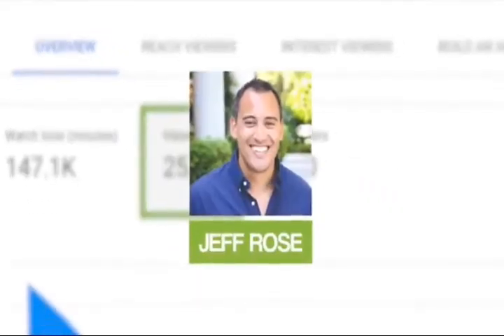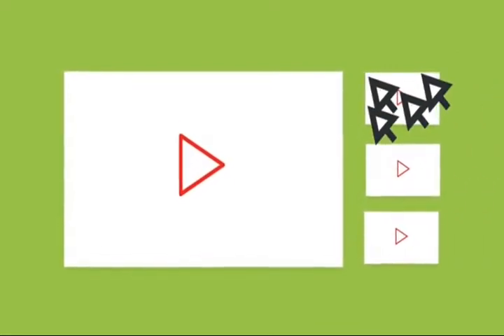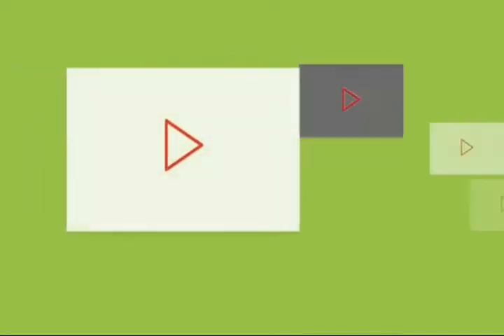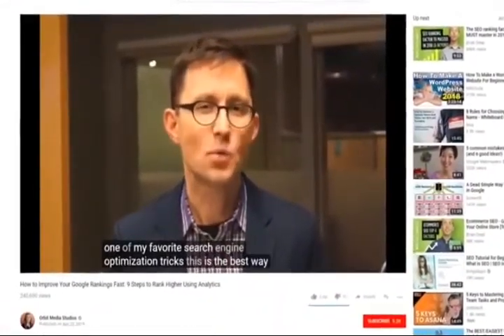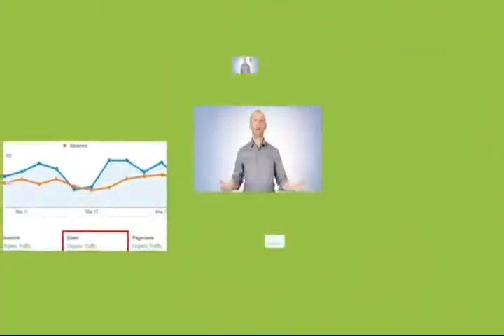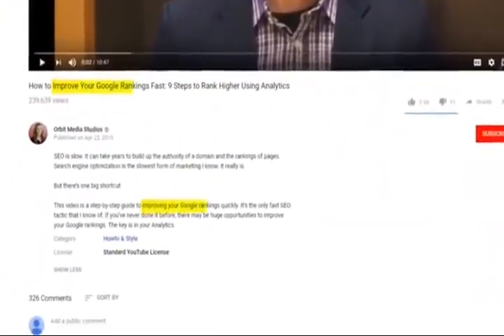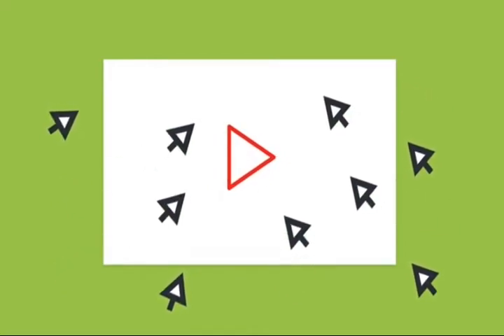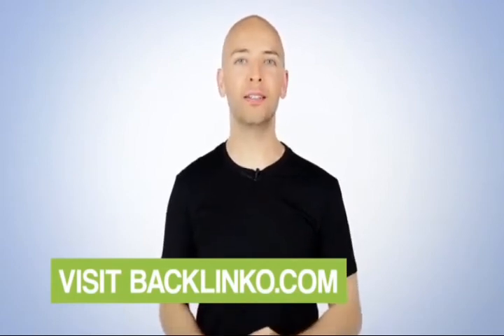HOW TO GET MORE VIEWS ON YOUTUBE | NEW STRATEGY ON GETTING HIGHER VIEWS(2020)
In this video I’m going to show you how to get more views on YouTube in 2020. In fact, this strategy is one the main reasons that I quickly grew my channel to over 200k views per month (and 250k+ subscribers). With that, here’s what you’ll learn in today’s video. First, I’ll bust the myth that video SEO is the secret to getting more views on YouTube. It’s not. Sure, optimizing your title, description and tags definitely helps. But SEO is not as important as most people think. Next, you’ll learn how to find a winning topic for your video. Specifically, you want to find a topic that’s already proven to do well on YouTube. In many ways, this is the secret to growing a YouTube channel: publishing videos that people WANT to watch. I also outline a few simple tips that you can use to optimize your video for audience retention and watch time: two key YouTube ranking factors. If you want to get 1000 views per day on YouTube, these two ranking factors are key. Finally, I’ll show you how to optimize your videos for “SVO”. This is similar to SEO… but different. I also throw in a few bonus tips to help you create thumbnails that get clicked on. In the end, you’ll have a process you can use to get more YouTube views.

Best vlog no copyright vedeo that is non copyrighted so you can use it in your youtube channel

How To Create The Best Online Courses Without Being On Camera

I'll reveal to you the 10 Key Moves you need to loosen your hip flexors and unlock the hidden power in your body.

Natural detox methods brought you back to health, and I am 100 percent confident that if you apply the methods I’ve outlined

Research shows it’s best to take Resurge consistently for at least 90 - 180 days to experience optimal results and to ensure you reach your desired weight and that you stay there

In Liptitox the result are so promising I've lost more than weight than i have in decade

10-Second Daily "Ritual" That CRUSHED My Munchies and BURNED 97lbs of Belly Fat

It   helps thousands of men and women who follow it improve their blood sugar levels, it transformed my life, I had Type 2 diabetes for two to three years before trying this.

Would You Like to Know Exactly What to Eat to Lose Fat and Get Healthy Without Giving Up Your Favorite Foods or Starving Yourself

In just 30 Seconds a Day, You Can Supercharge Your Life, Restore Glowing Good Health and Feel Decades Younger!